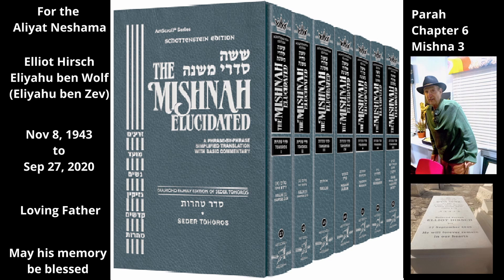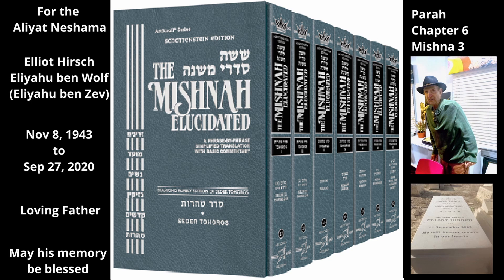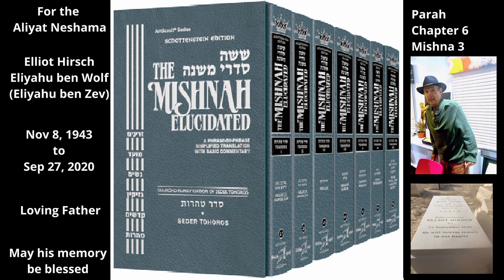Mishna in English. Tractate Parah: Chapter 6/12; Mishna 3/5